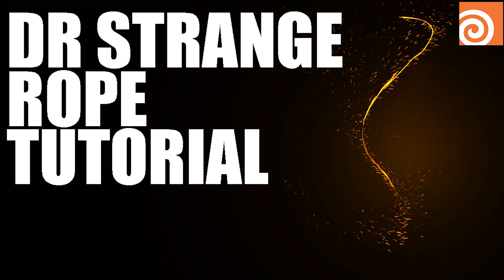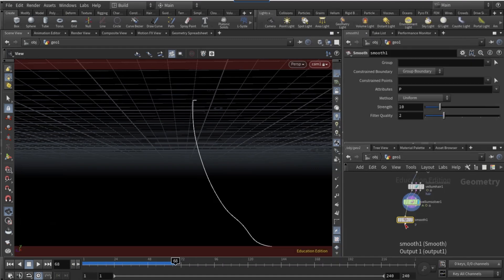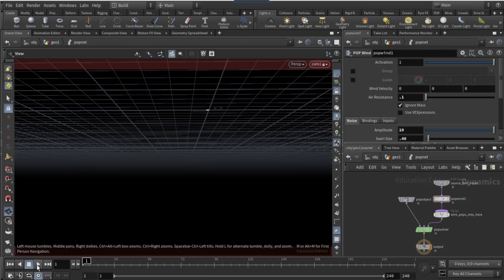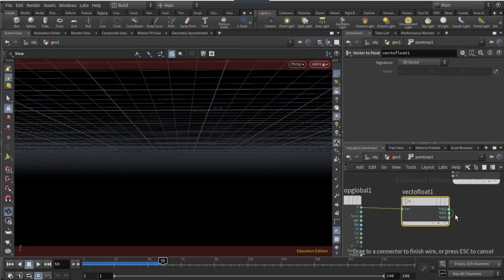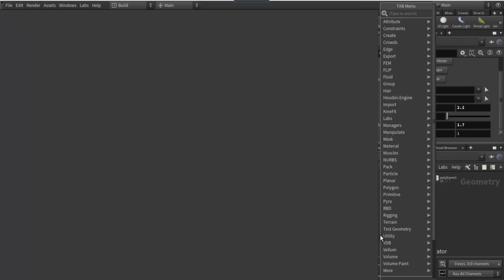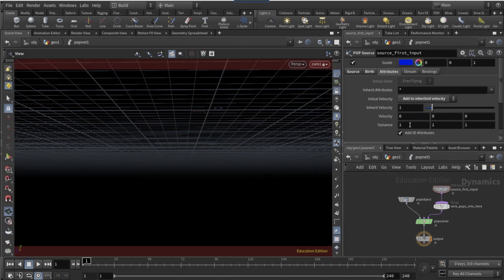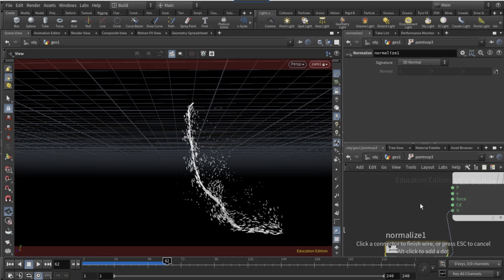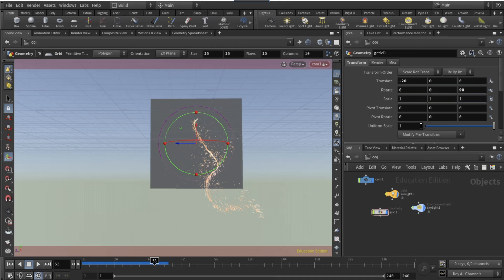Dr Strange Whip || Houdini FX Tutorial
Create this Doctor Strange whip/rope effect in houdini!